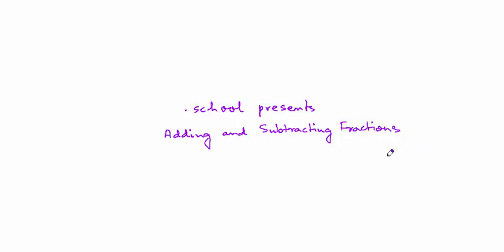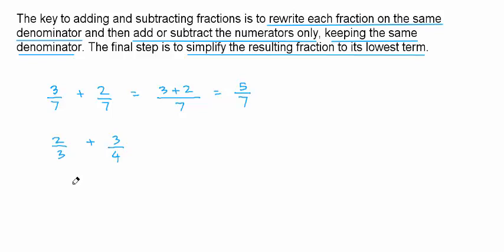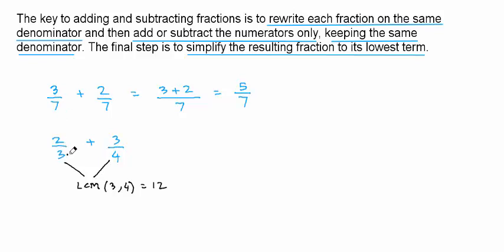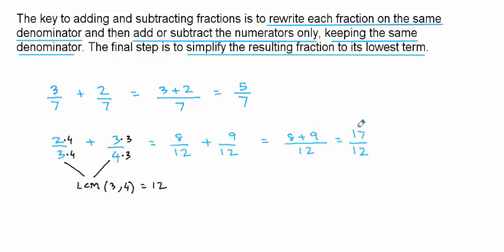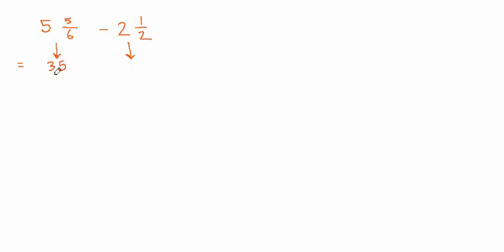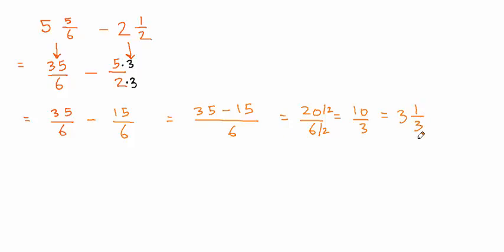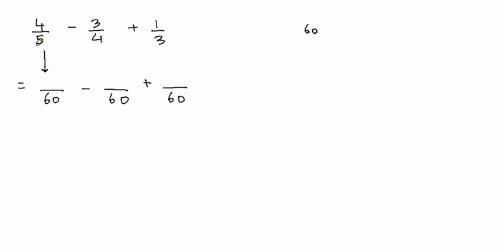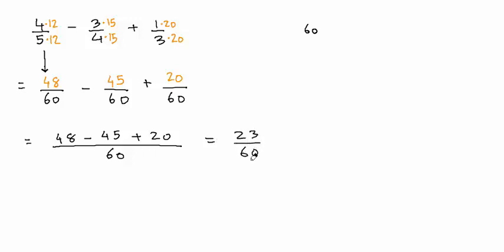Adding and Subtracting Fractions